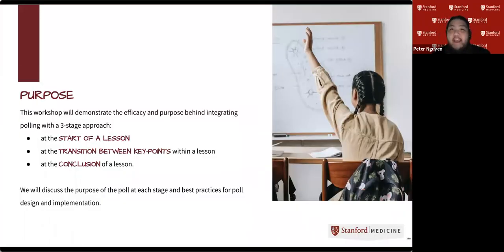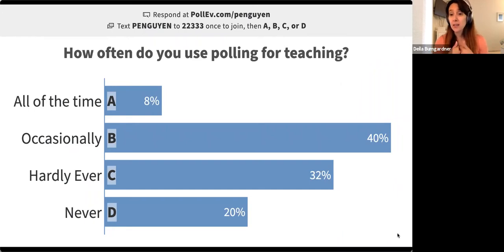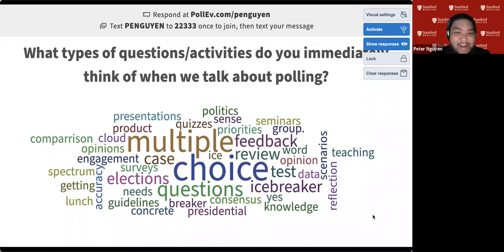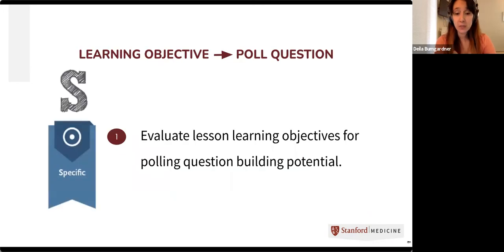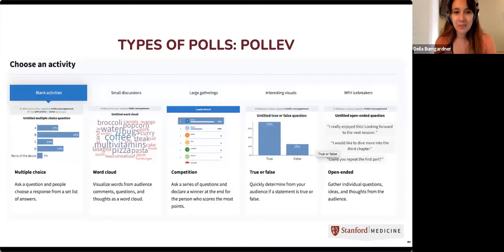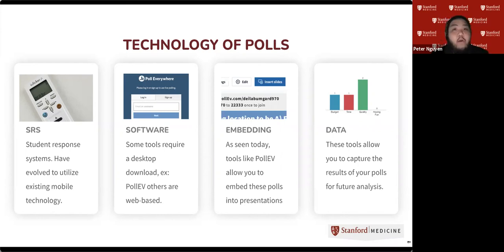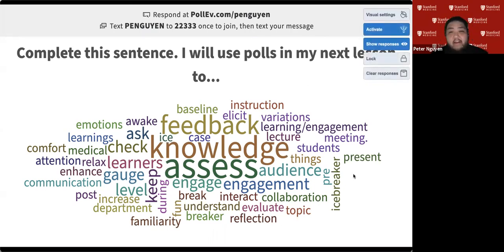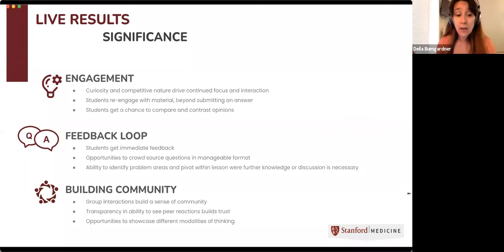Polling & Pedagogy: An EdTech Faculty Development Workshop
This workshop will demonstrate the efficacy and purpose behind integrating polling with a 3-stage approach.

1) at the START OF A LESSON
2) at the TRANSITION BETWEEN KEY POINTS within a lesson
3) at the CONCLUSION of a lesson.

We will discuss the purpose of the poll at each stage and best practices for poll design and implementation.